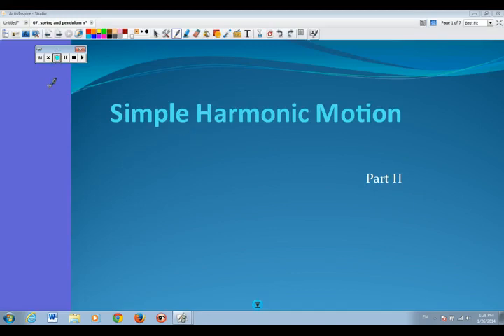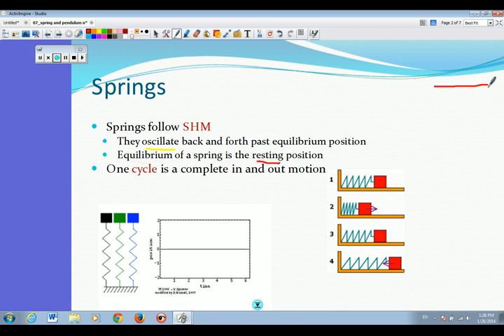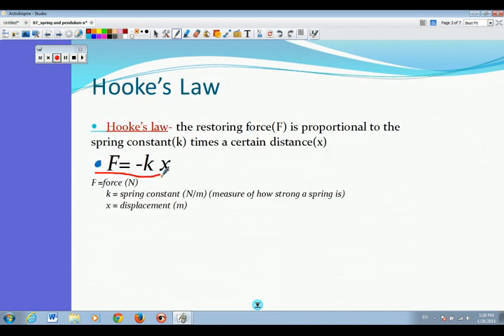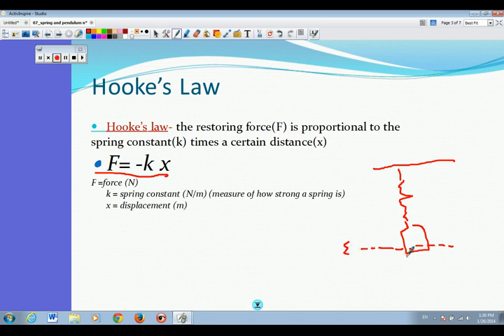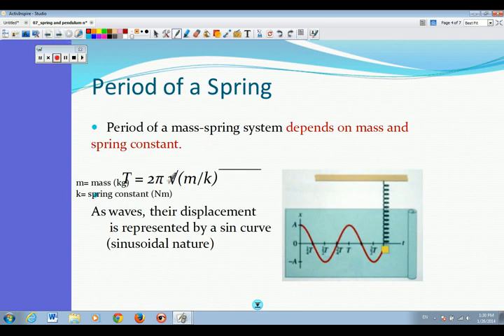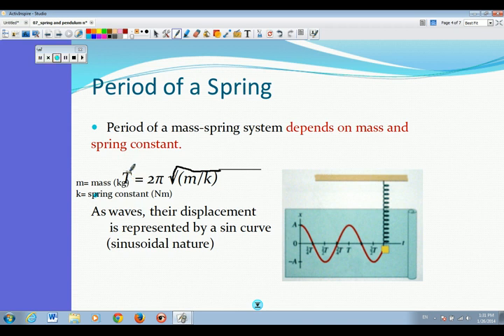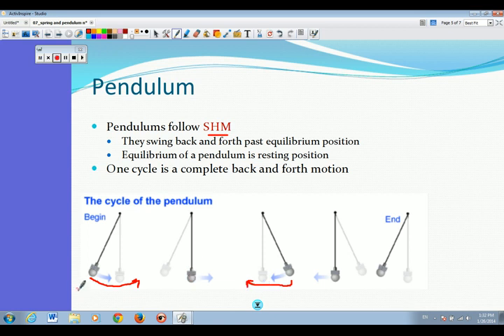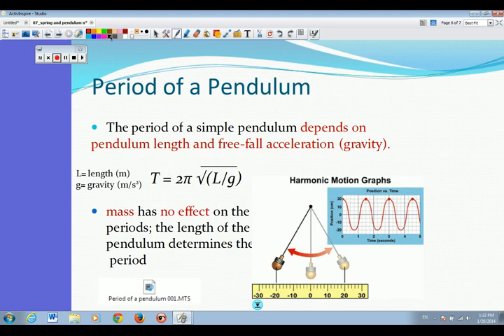Simple Harmonic Motion Part 2